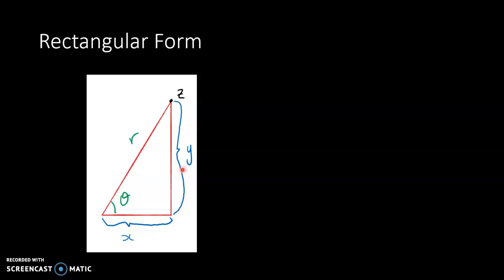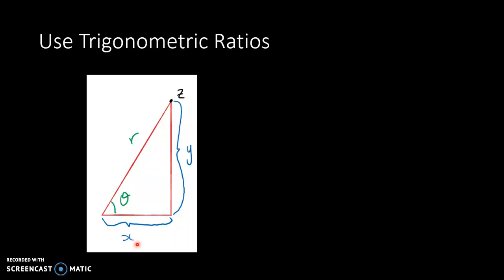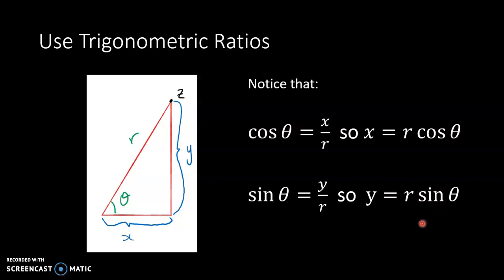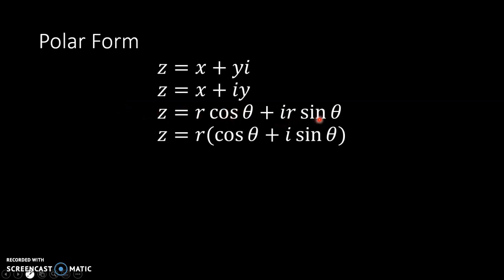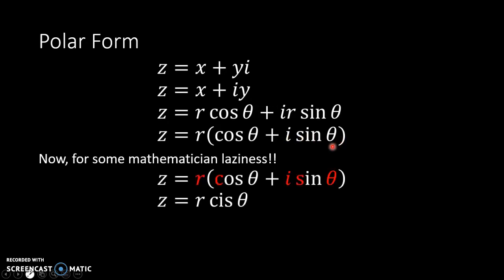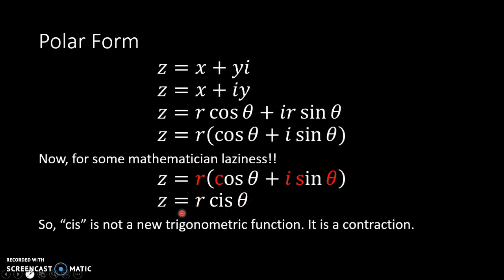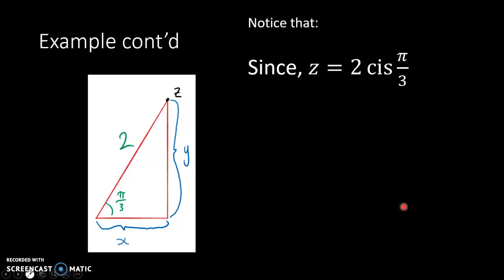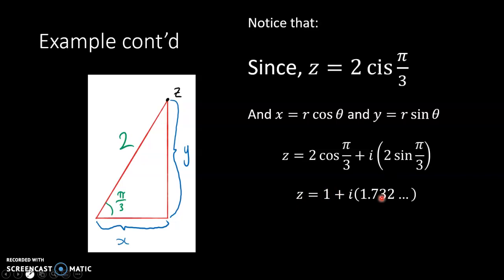Complex Numbers 02 Polar Form